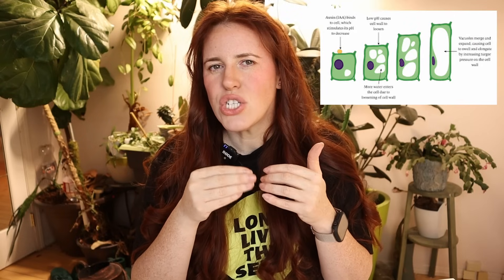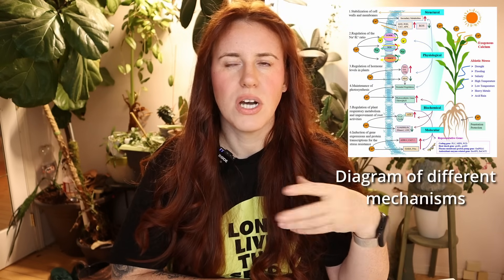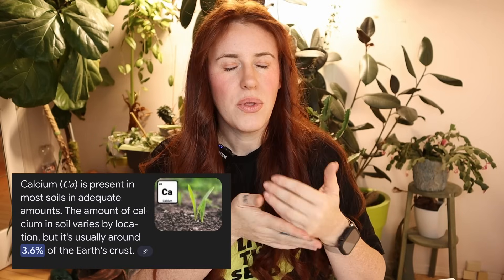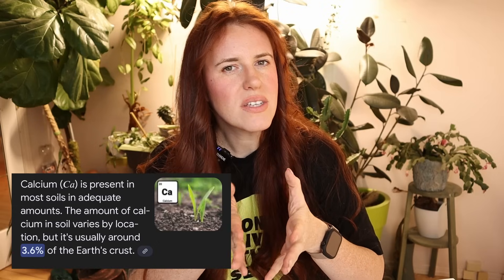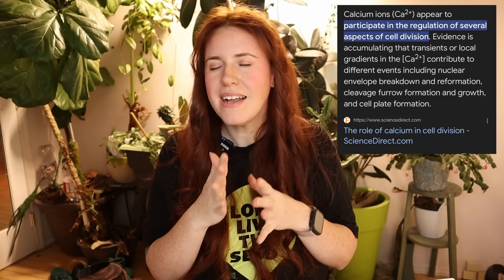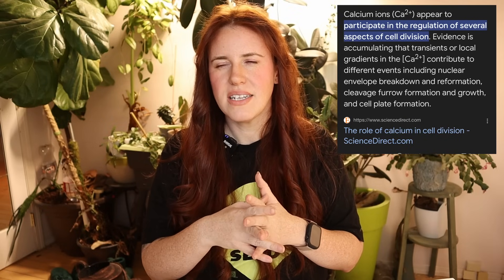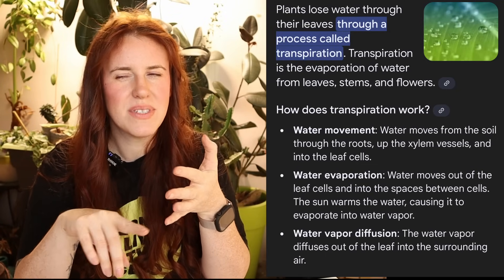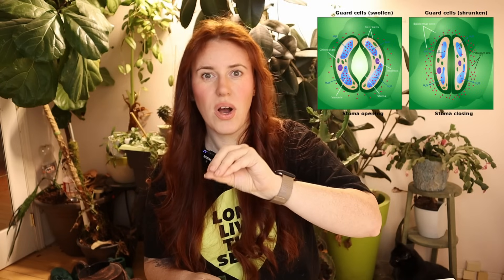The Importance of Calcium for Plants | Why Calcium is Crucial During the Seedling Stage 🌱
In this video, we explore the vital role calcium plays in plant growth, with a special focus on its importance during the seedling stage. Calcium is an essential nutrient that helps strengthen cell walls, improve root development, and enhance overall plant health. During the early stages of growth, calcium is crucial for ensuring proper cell division, which leads to strong, healthy seedlings.

Without adequate calcium, plants can suffer from issues like poor root growth, weak stems, and blossom-end rot. We’ll discuss how calcium deficiency can stunt seedling growth and how to provide your plants with the right amount of this key nutrient.

Whether you’re a beginner gardener or an experienced grower, understanding the role of calcium during the seedling stage can set you up for a successful and bountiful harvest. Watch now to learn how to keep your plants healthy from the start!